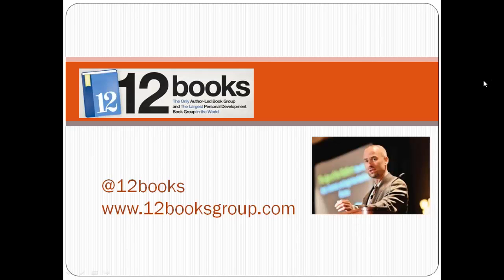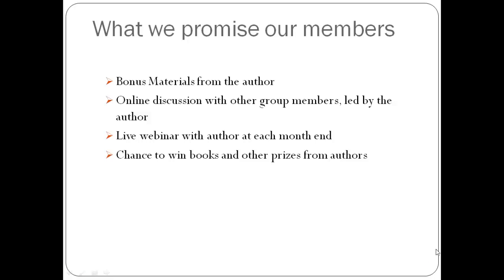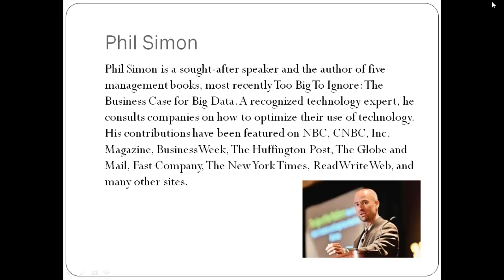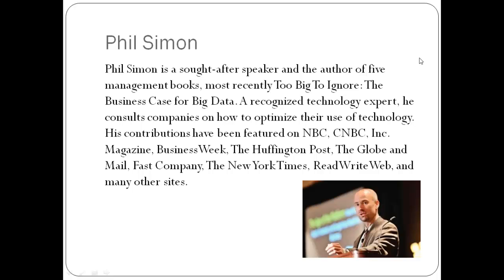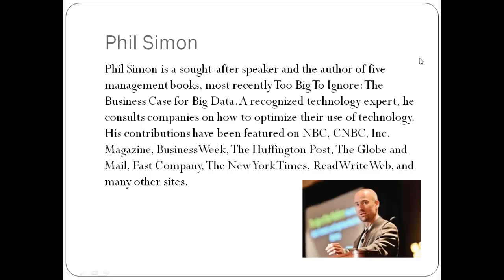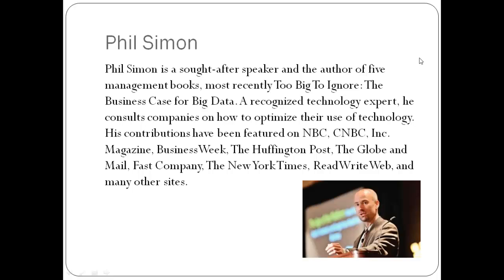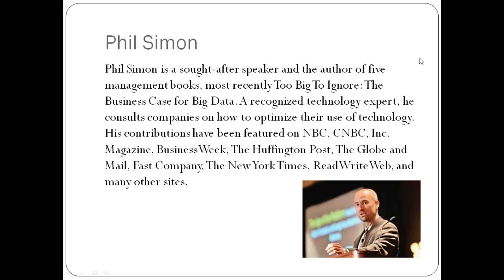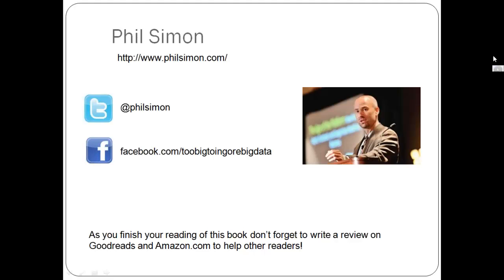12Books' Interview on Big Data: Too Big to Ignore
I recently did an interview on 12books about my fifth book, Too Big to Ignore: The Business Case for Big Data.